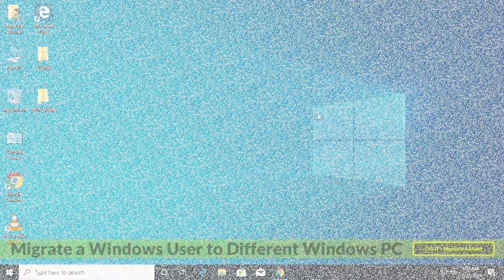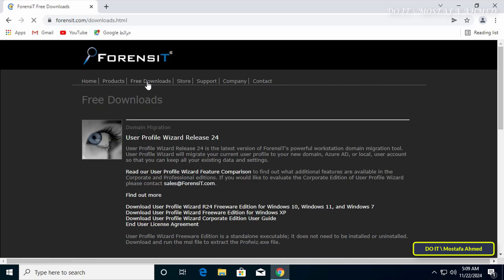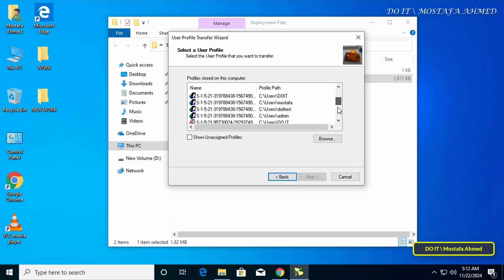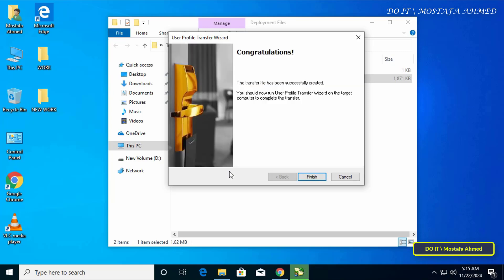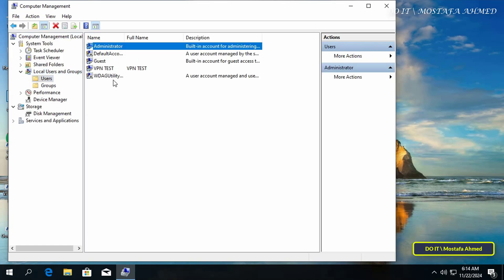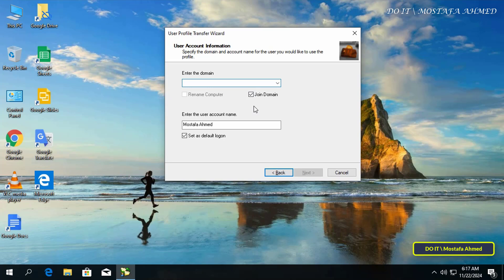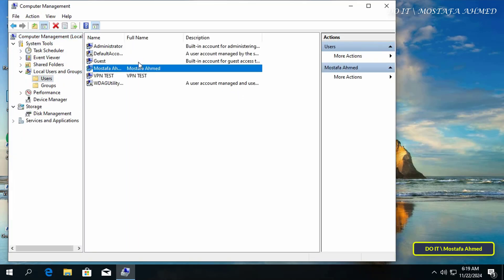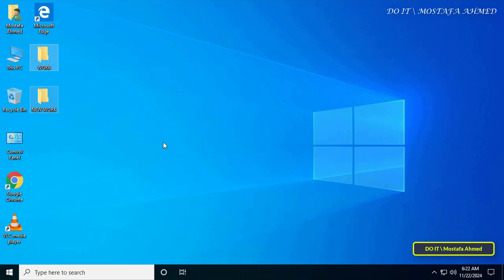How to Clone Windows User Profile to Different Windows PC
➡In this video I explain how to Migrate a specific user profile to another computer or to a new computer, and the Migration process will be done with all the profile properties and all the configurations on this user profile, there are many reasons that may prompt a user to move to a different computer, for example, the user profile is damaged or the user may upgrade his device.⬇
When moving to a new Windows, the user usually has to recreate user profiles and set computer configurations from scratch. This becomes annoying when the settings have to be changed manually again. ⬇
In the video I used a tool called Transwiz, this tool enables you to create a compressed file with a password. This file is a single compressed archive so you don't have to manage many files and folders. It contains all the settings and data in the user profile that you want to transfer to another computer.✔
The size of the application is very small.
The steps are very simple and the video explains it step by step. Watch the video and I am waiting for any questions in the comments.
How to manage the local user profile in Windows 10,
How to Migrate a Windows User Profile to Different Windows 10 PC,
How Migrate Windows User to New Computer,
Local User Profile,
user profile migration,
How Transfer a User profile from one computer to another,
How to Backup User Profile in Windows to New Windows,
Migrate Local User,  Sync Windows User profiles,
How to User Transwiz App to Migrate Windows User to New Computer,
How to Download Transwiz App in Windows PC,
How to Install Transwiz App in Windows PC,
How to move a profile to a new computer,
 How to Clone User Profile to New User Profile on Windows 10,
How to Move Windows User Profile to Another Computer,
How to Transfer Windows 10 User Profile to New PC,
How to Copy User Data Files from Previous Windows Installation,
How to Clone a User Profile in Window,
How to Clone a User Profile in Window to New Windowsv
How to Transfer User Profile Data From One Computer to Another,
Transfer User Files Profile From PC to PC,
Desktop User Profile Migration,
Transfer Window 10 user to new PC,
How to Transfer Profile Data From One account to Another Account,
Download Transwiz Freeware Edition for Windows 10, Windows 11, and Windows 7,
How to Migrate User Profile in Windows,
User profile migration to new Windows,
How to move a user profile from one computer to another Windows 10,